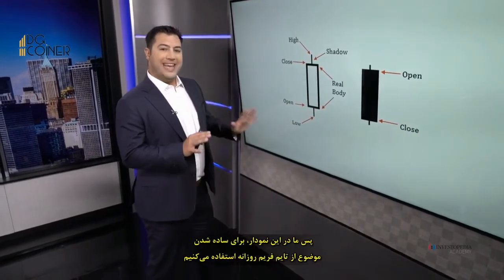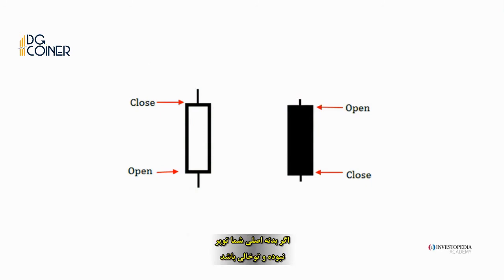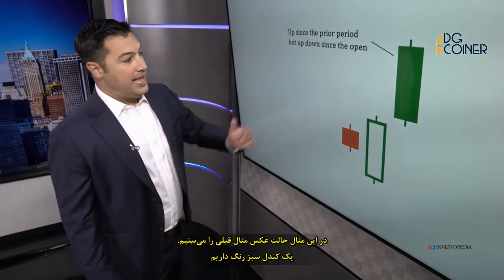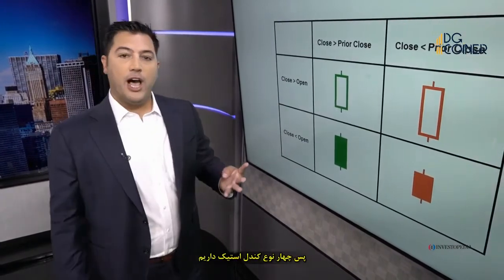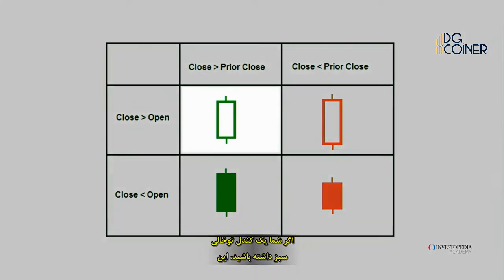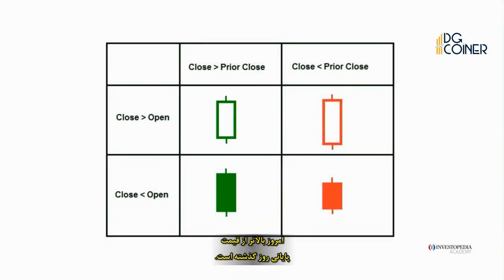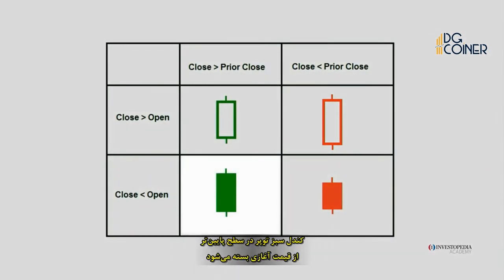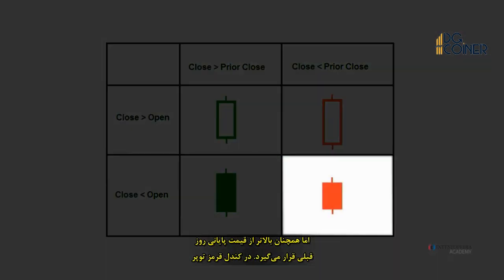کندل استیک در تحلیل تکنیکال چیست؟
کندل استیک نوعی از نمودارهای قیمتی است که از آن‌ها در تحلیل تکنیکال استفاده می‌شود. این نمودارهای قیمتی، قیمت‌های باز شدن (open)، بسته شدن (close)، بالاترین قیمت طی دوره (high) و پایین‌ترین قیمت طی دوره (low) را برای یک دارایی نشان می‌دهد.
برای دیدن ویدیوهای بیشتر دیجی کوینر را در گوگل جستجو نمایید.